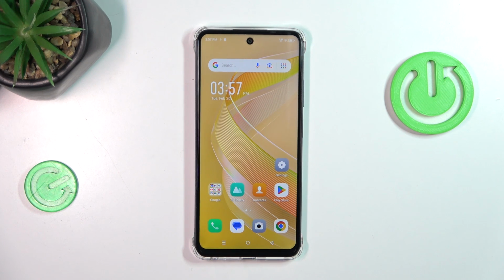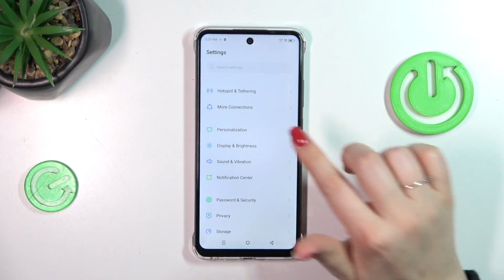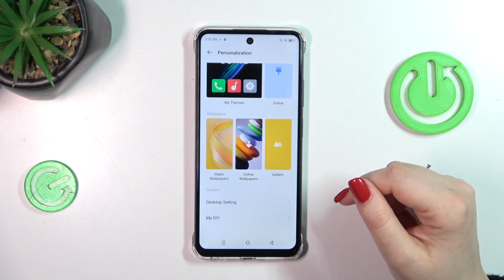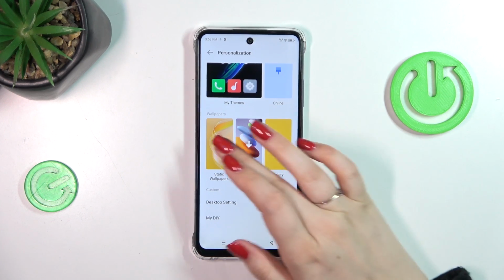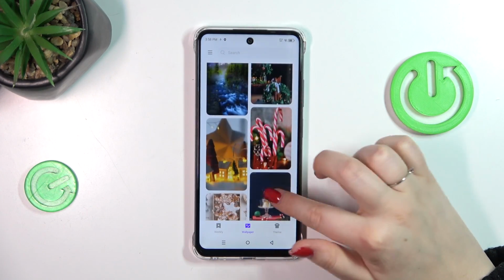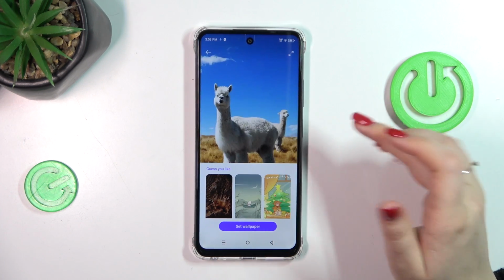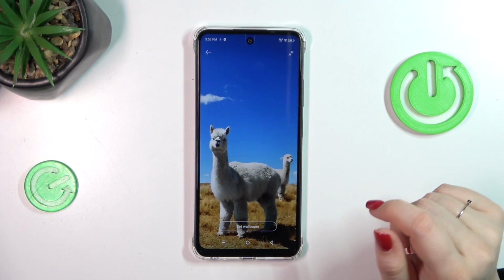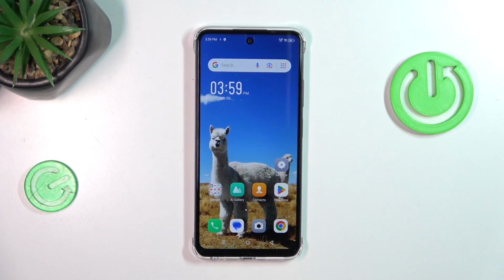Customizing Your Wallpaper on Infinix SMART 8 for Personalized Device Experience!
Elevate the aesthetics of your Infinix SMART 8 by changing its wallpaper to reflect your unique style and preferences. Follow our comprehensive guide to easily modify your device's wallpaper, allowing you to personalize your device and enhance your overall user experience.

How to Change Wallpaper on Infinix SMART 8?
What's the Simplest Method to Customize Wallpaper on Infinix SMART 8?
How Do I Personalize My Device Experience with New Wallpaper on Infinix SMART 8?